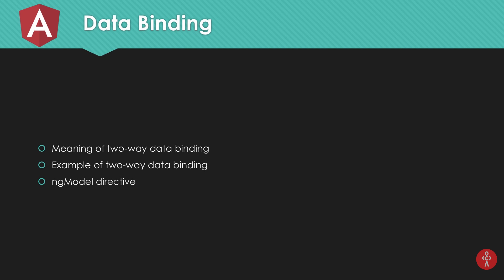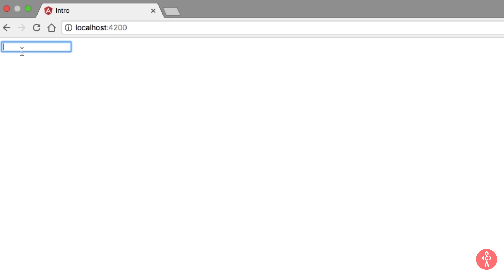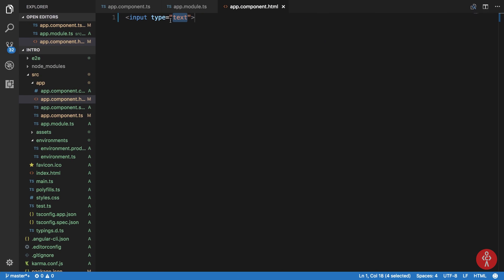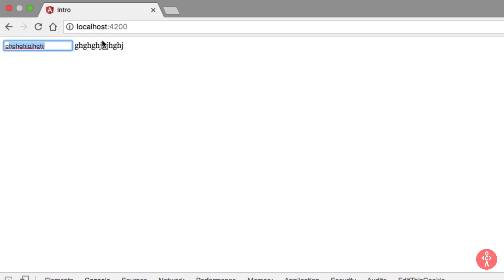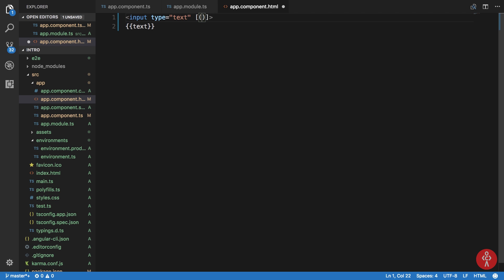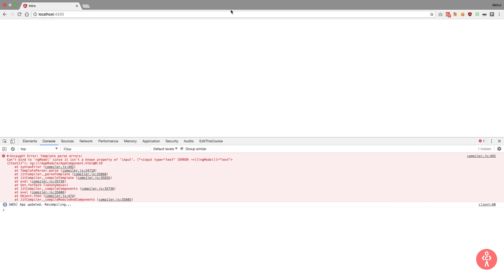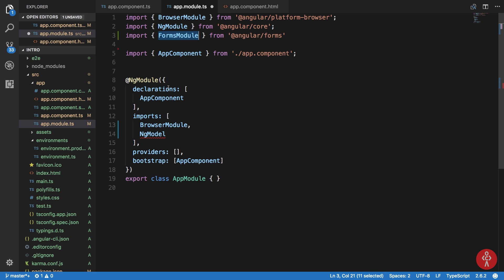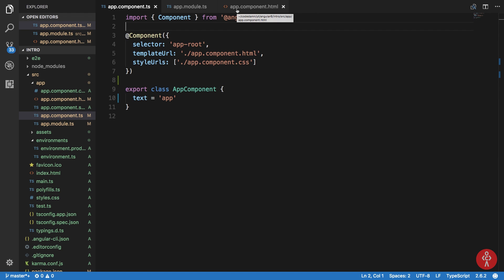Angular 6 Tutorial 9: Two way data binding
This video shows you how to perform two-way data binding in Angular using ngModel as the directive example. Learn about two-way data binding in Angular 6